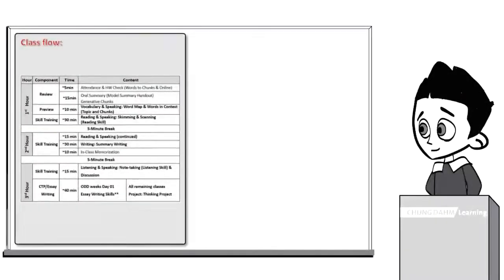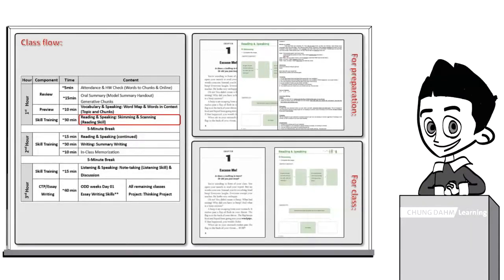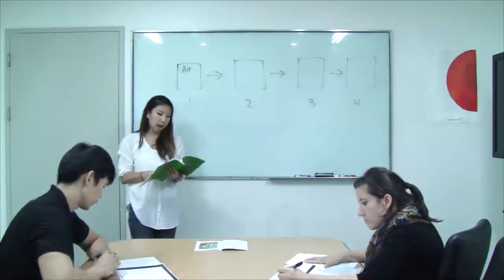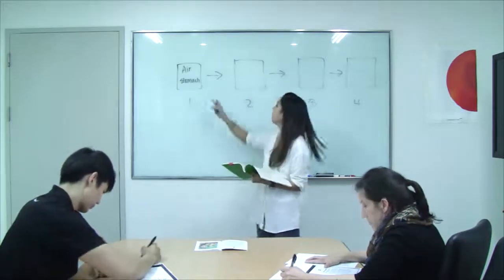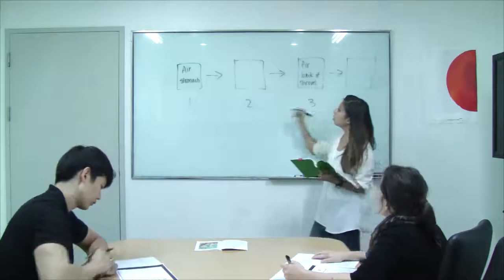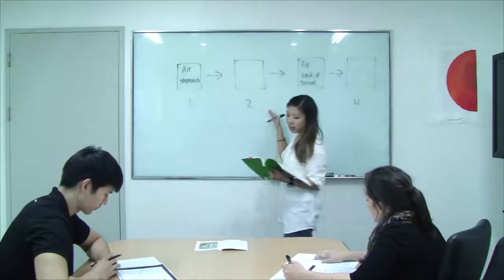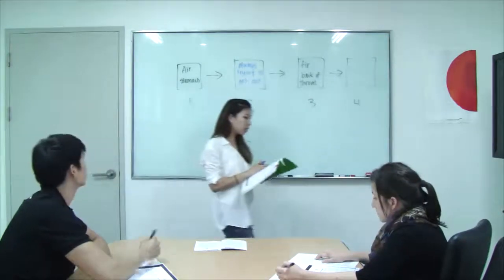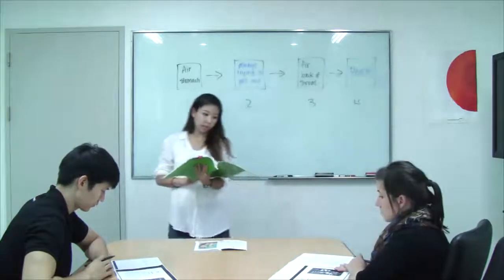ME Skimming all